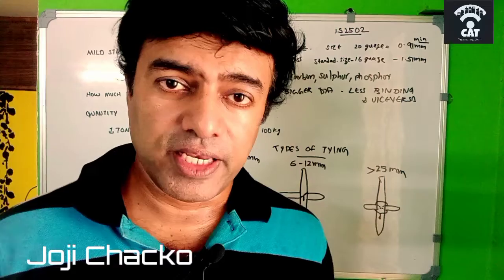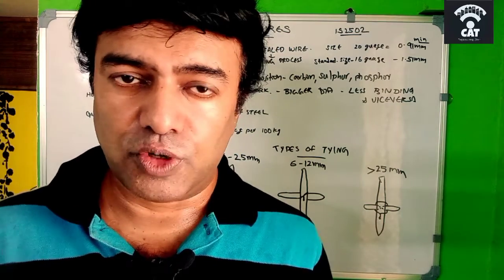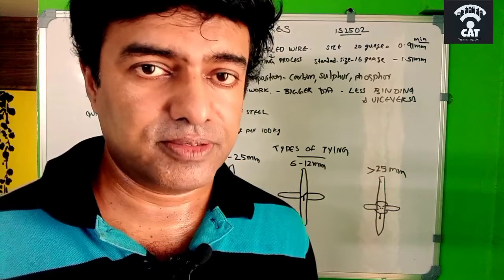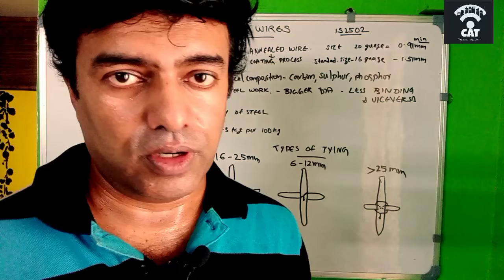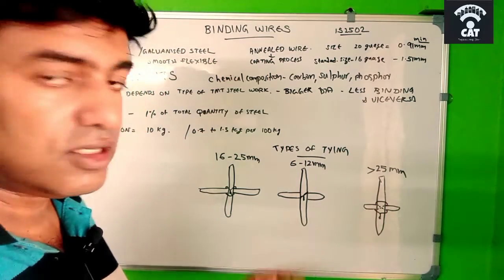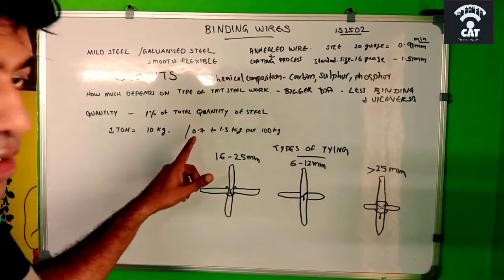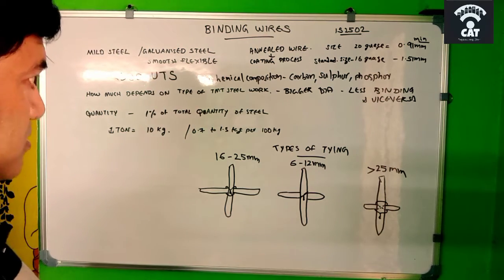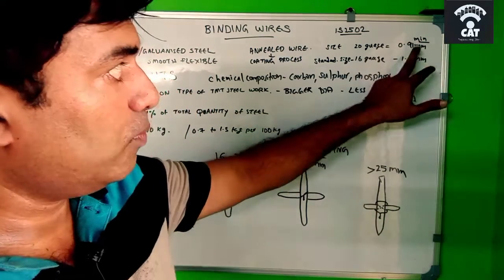The Story Of Binding Wires In Construction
Let us discuss the whole things about  binding or annealed wires in construction